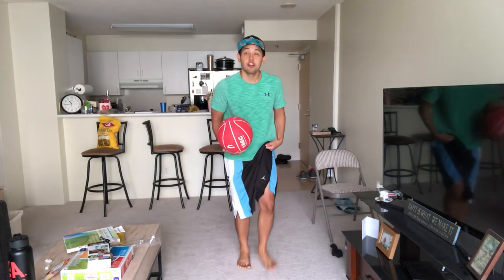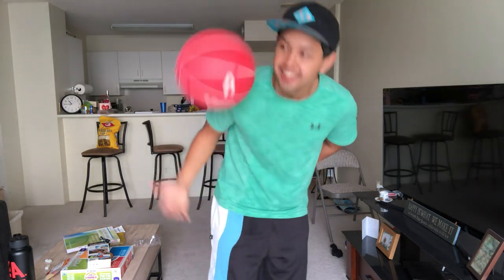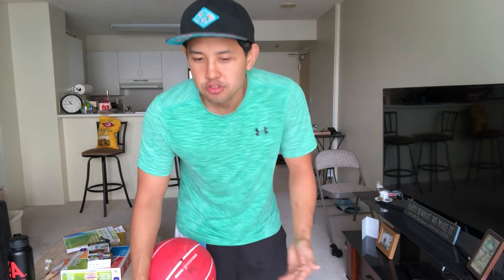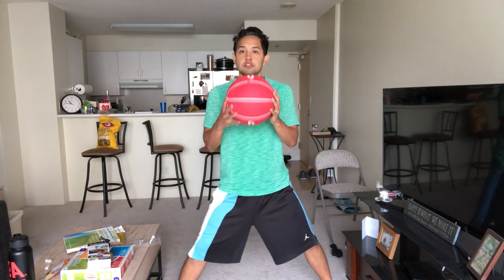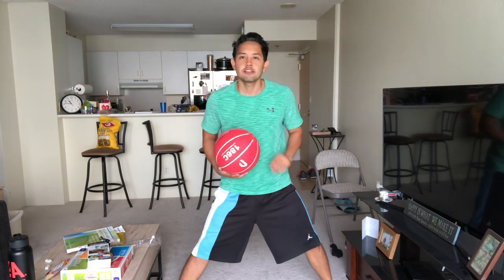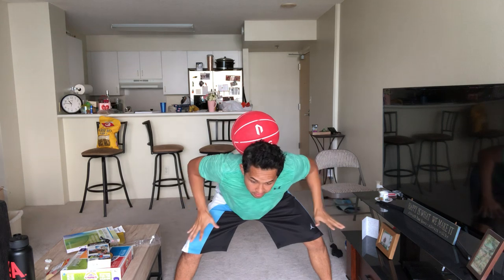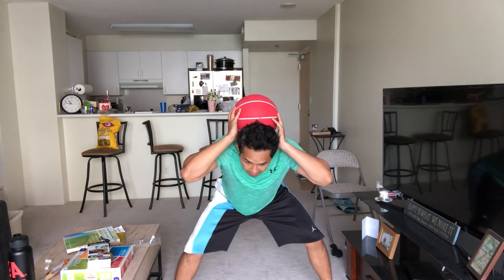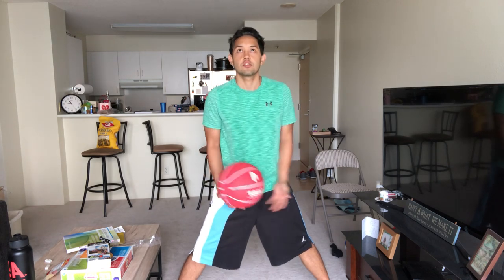How To Do A Neck Stall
For More crazy tricks/tutorials videos coming soon -- don't miss it!

Thanks for all the support you guys give me. You are truly the best!
-SPIN-